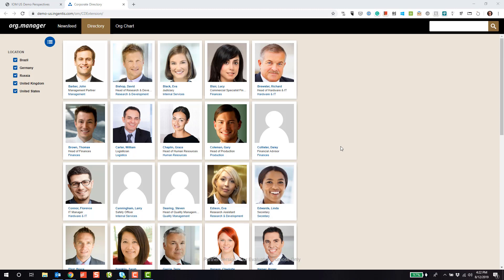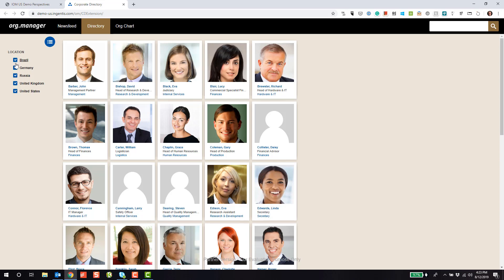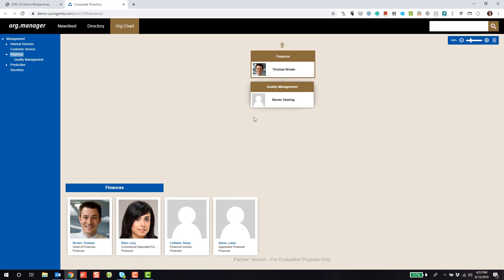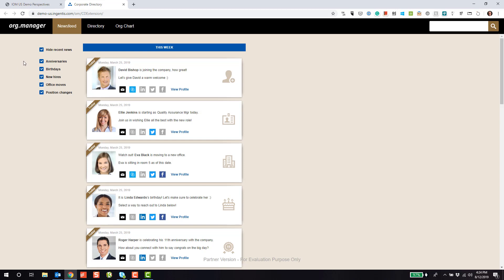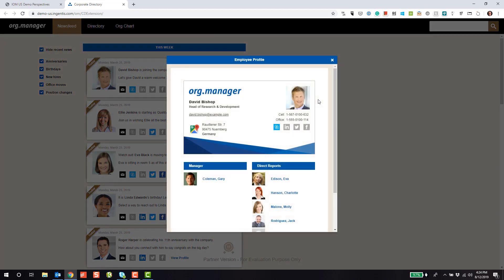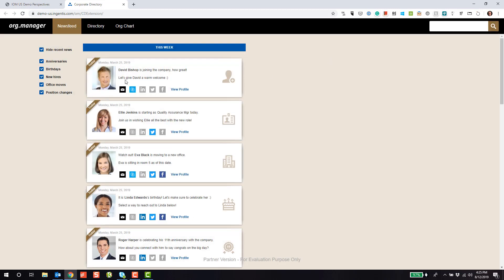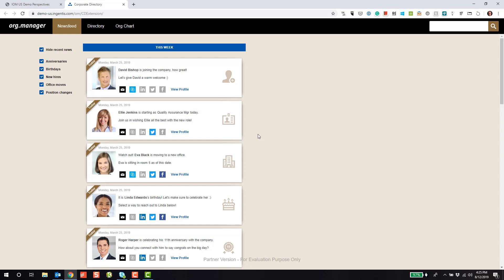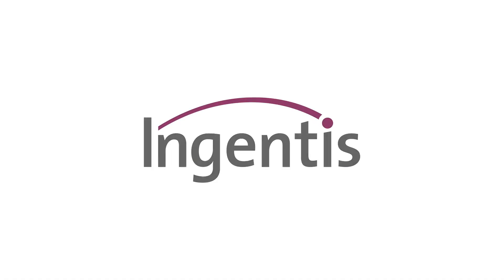Creating appealing corporate directories with Ingentis org.manager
Create employee engaging corporate directories with Ingentis org.manager. Our VP Marketing John Kranz will show you how in this quick demo video.